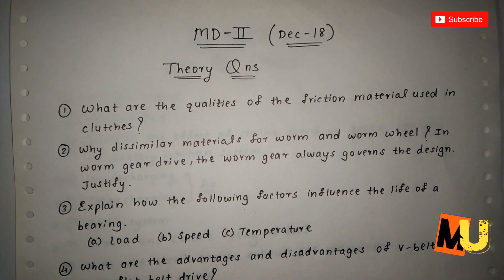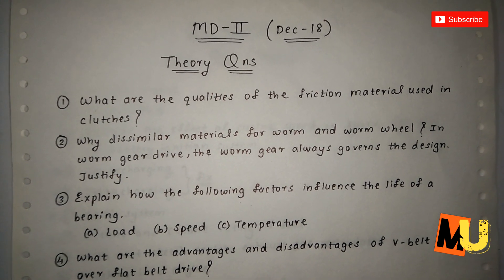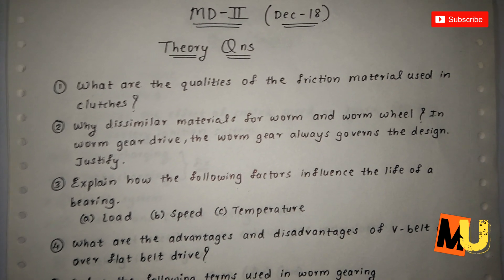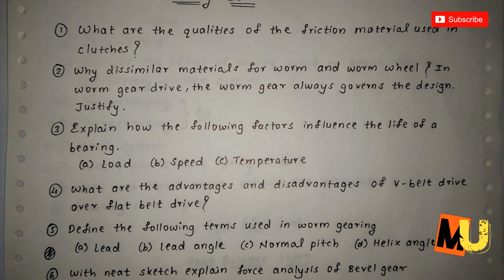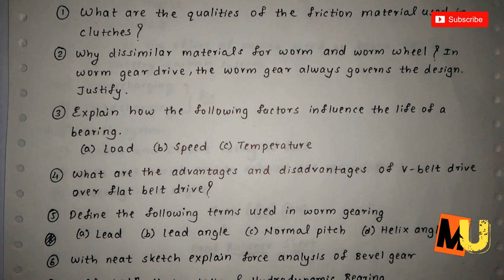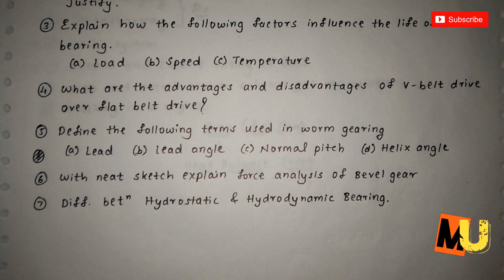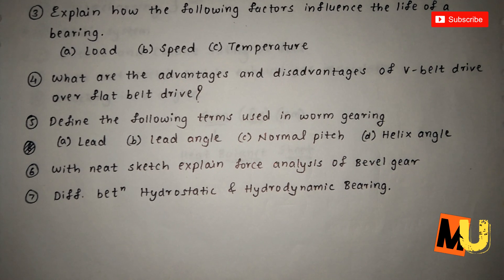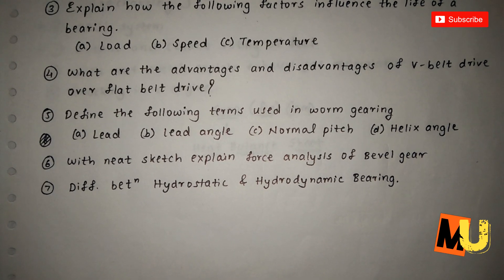Machine Design 2 - Important theory questions ( Dec- 18)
cast:
nityanand
dhiraj
pavan
sourav